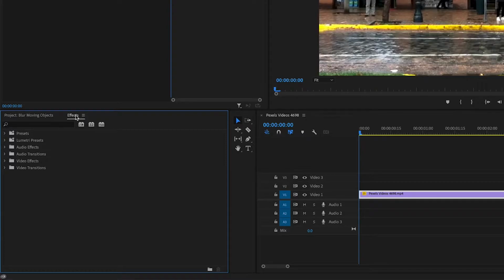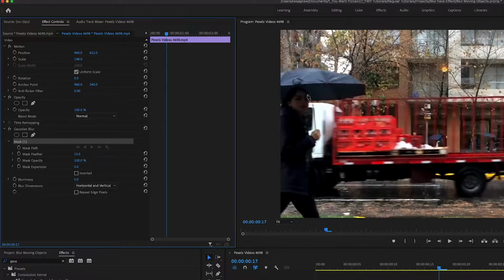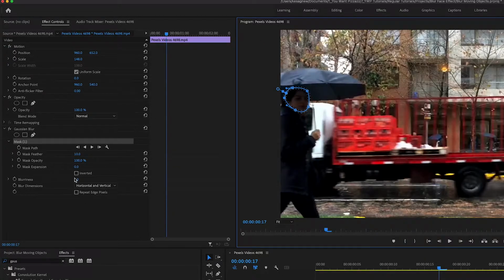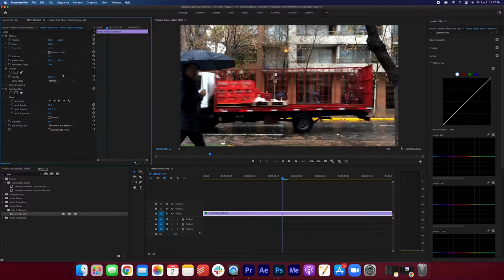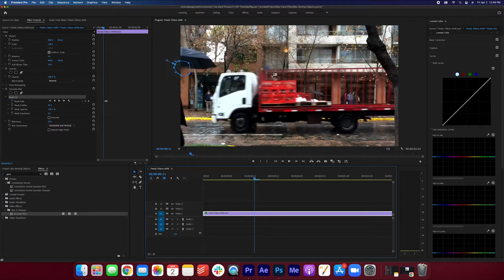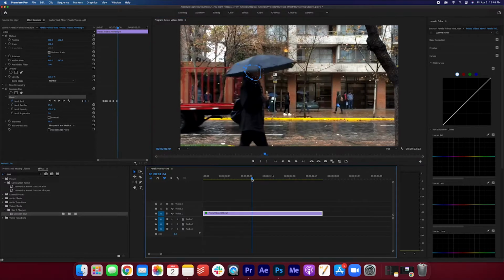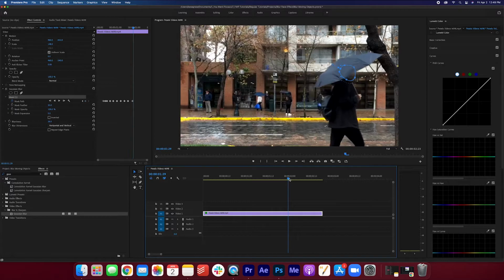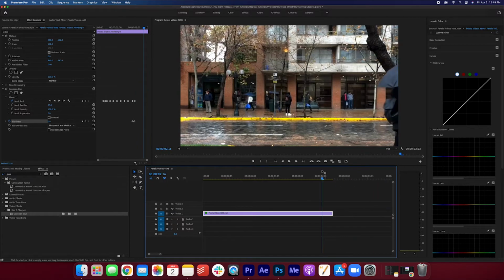Blur Moving Objects + Faces in Premiere Pro (Tutorial)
In this Premiere Pro tutorial, learn how to blur out faces and moving objects!